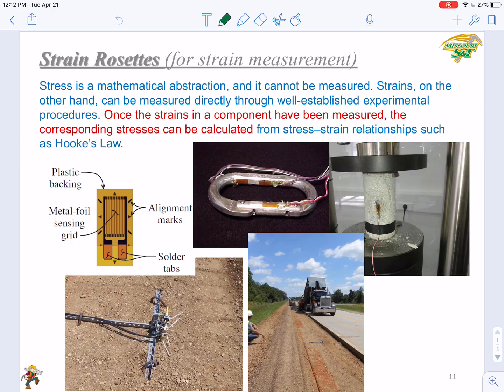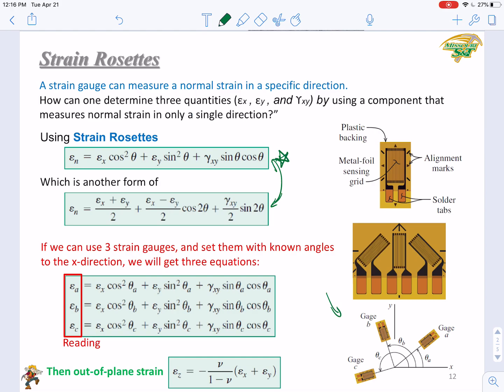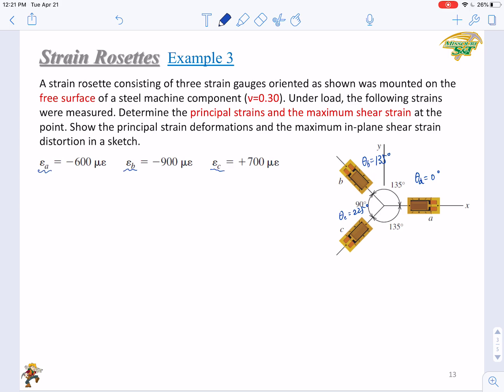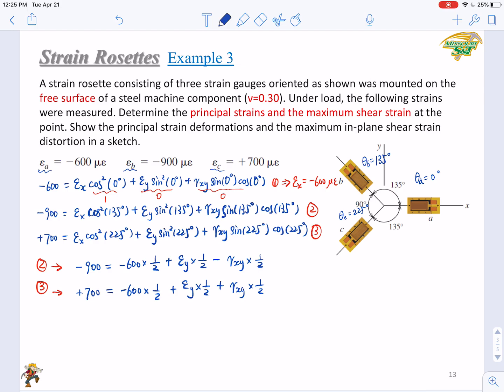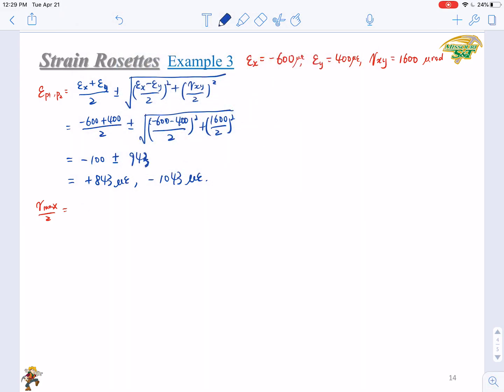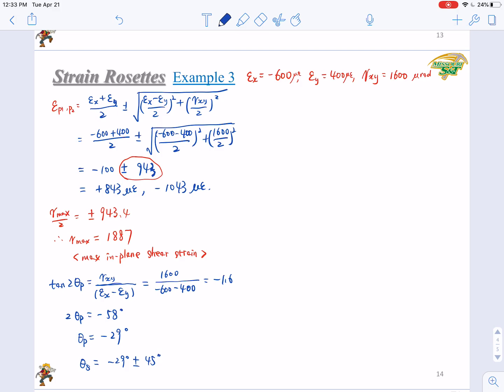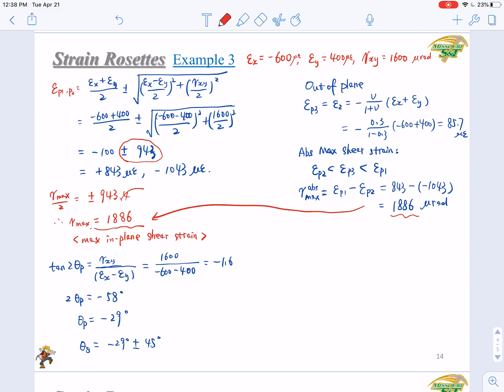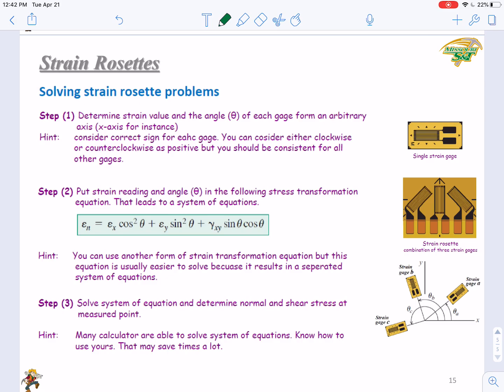Chapter 8 Stress and Strain Transformations - Lecture 25 - Strain Measurement & Example 3